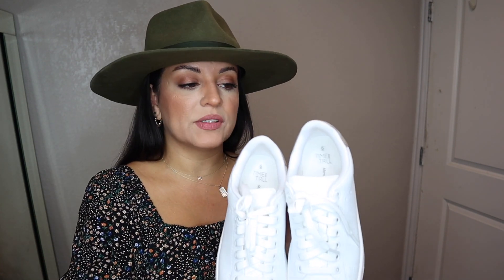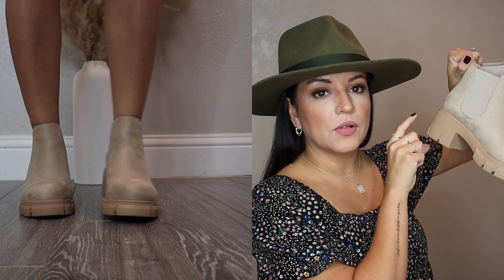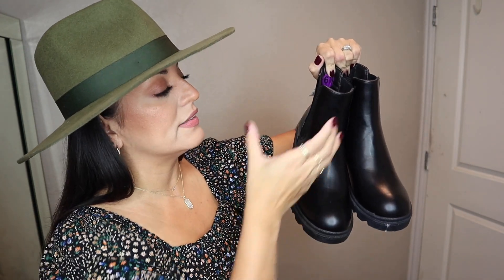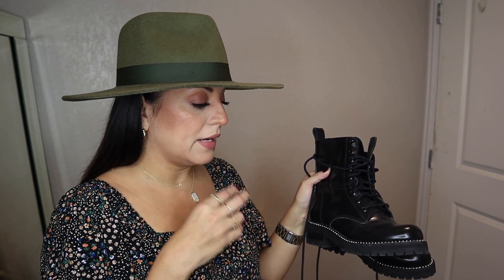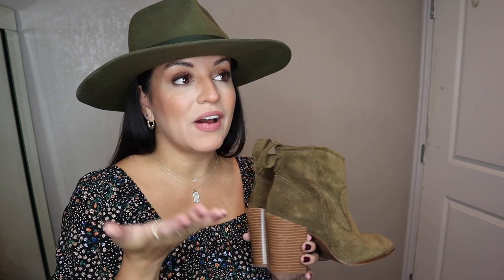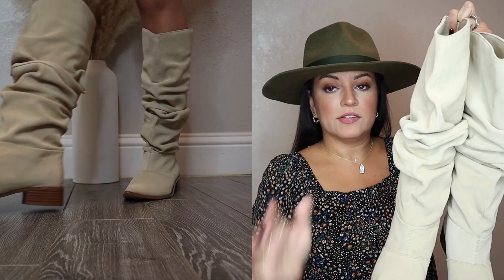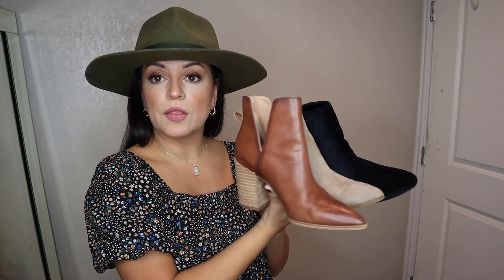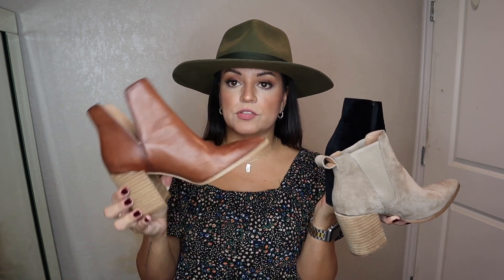2021 FALL SHOE COLLECTION | FALL BOOTS | FALL SHOE TRENDS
Amazon Watch band

Green hat
Walmart Sneakers
Amazon lug boots
Other option
Black lug sole boots options:
Combat boots options:
Dolce Vita
Western boot options:
Target tall
Target short